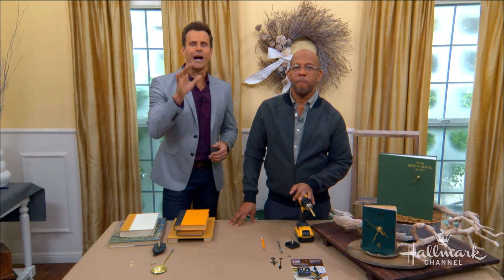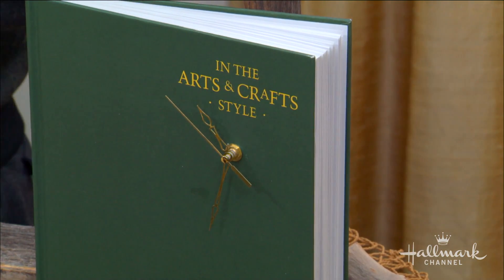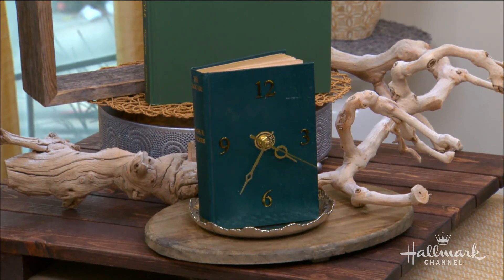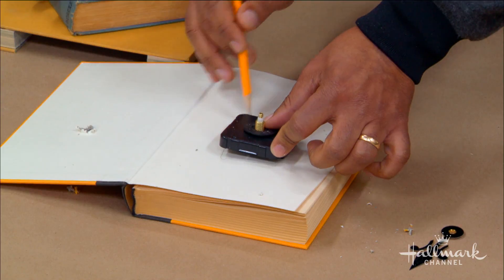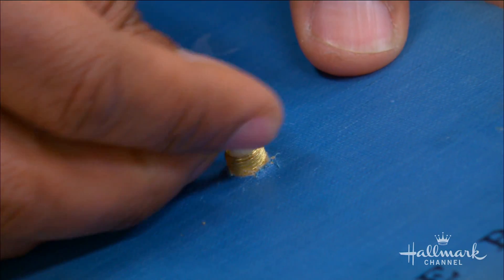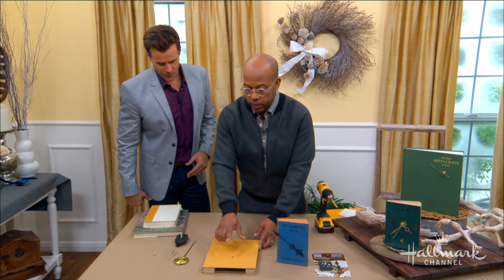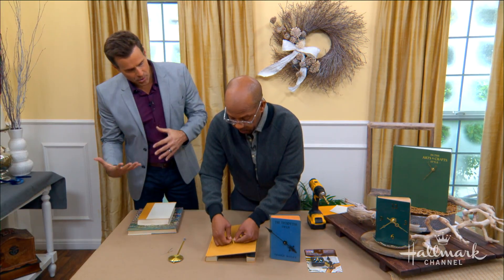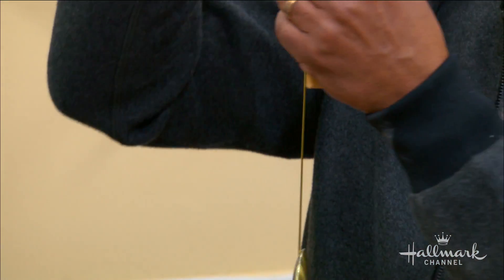DIY Book Clock - Home & Family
Ken Wingard is turning an old weathered book into a stylish clock.